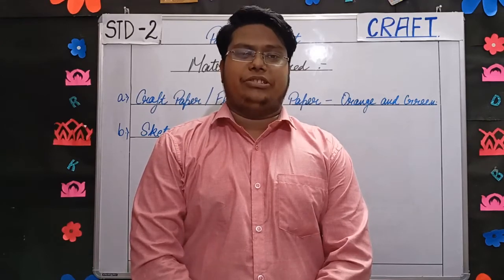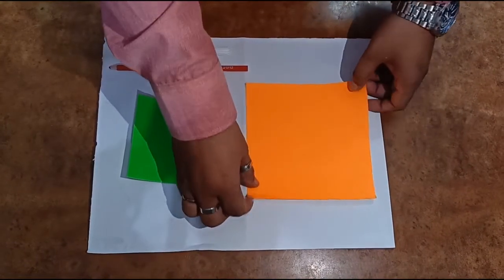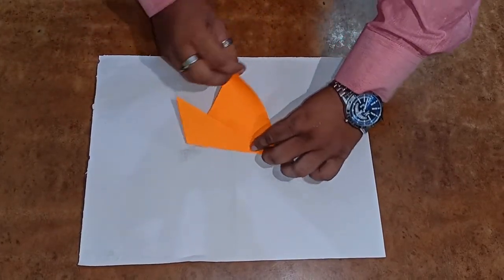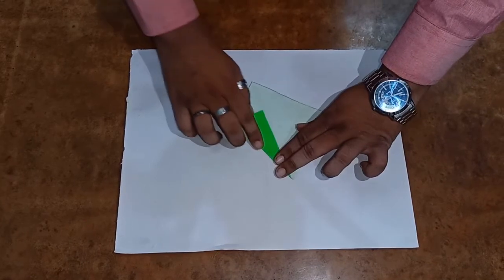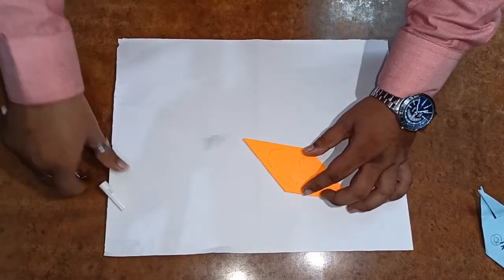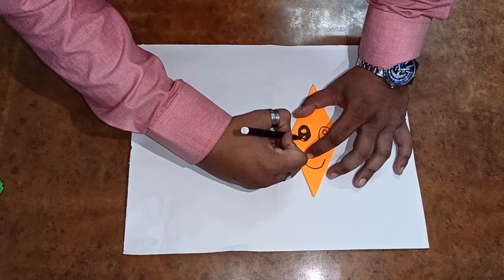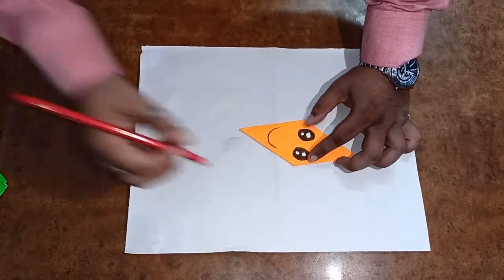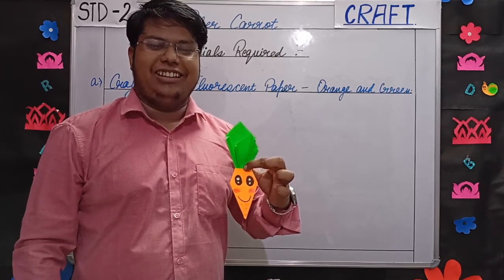STD-2 (2021-2022) CRAFT- PAPER CARROT